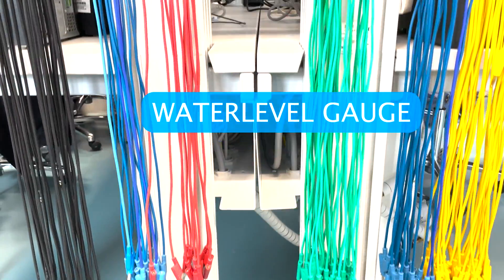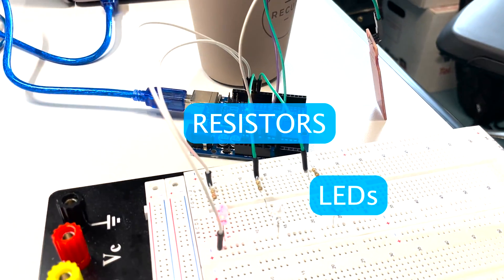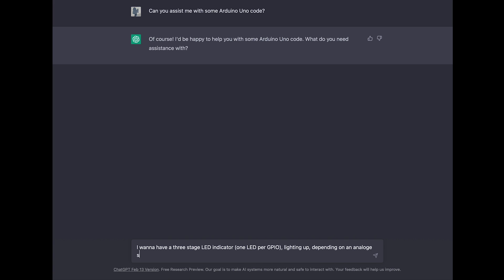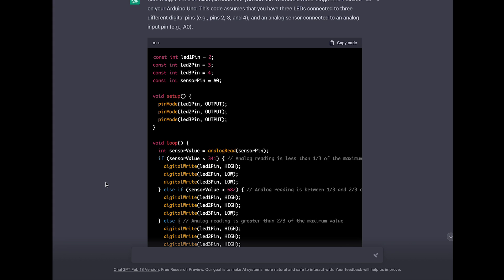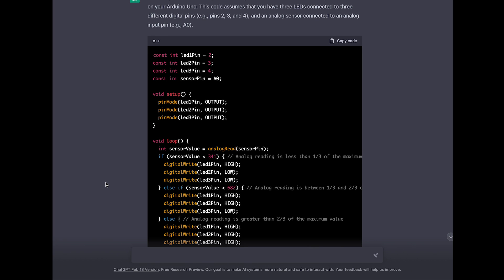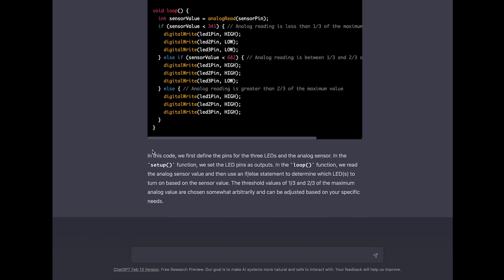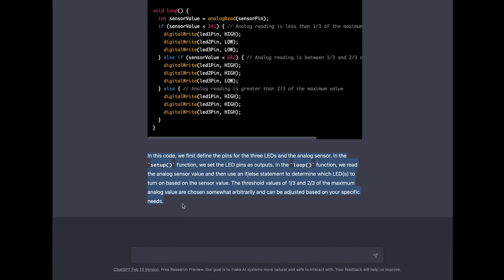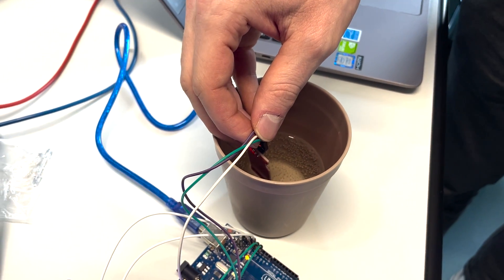Water level gauge using chat GPT and Arduino | Lab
Arduino goes chat GPT! We're building a water level indicator, using an Arduino UNO, a bunch of LEDs, some resistors, a water level / moisture sensor and chat GPT to generate our code!